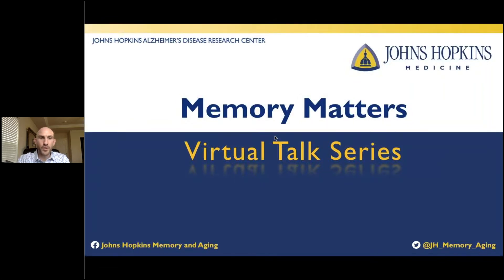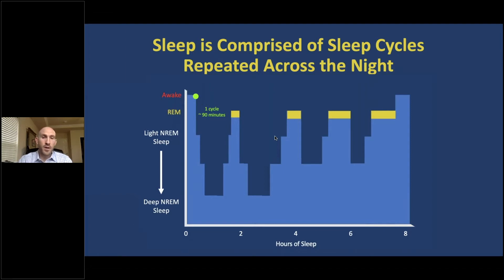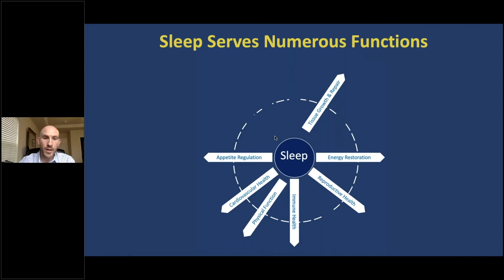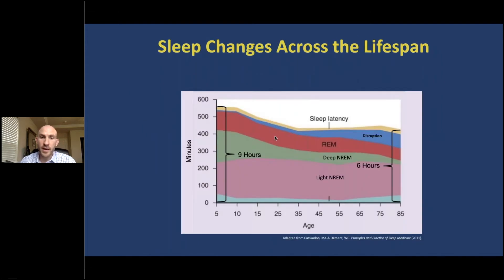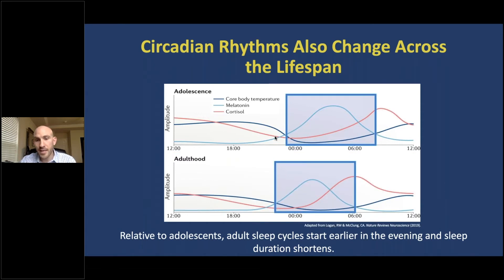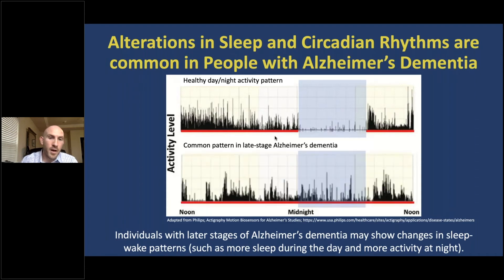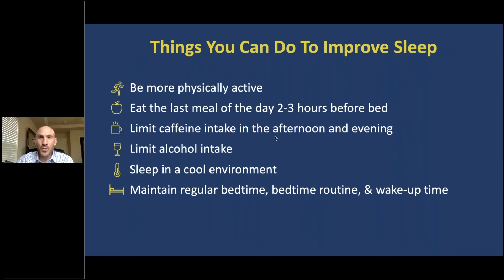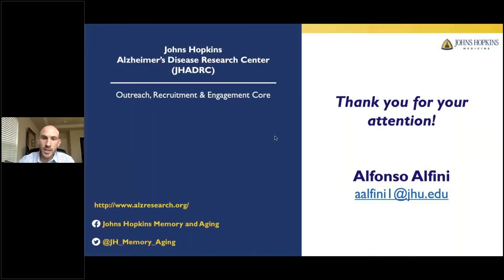Changes in Sleep and Circadian Rhythms in Aging and Memory Loss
How do we characterize sleep and circadian rhythms, and why is quality sleep important? How do sleep and circadian rhythms change across the lifespan, and in individuals with memory loss? Alfonso Alfini, PhD addresses these questions, and discusses some things we can do to improve our sleep.

The Memory Matters Virtual Talk Series is organized by the Johns Hopkins Alzheimer's Disease Research Center